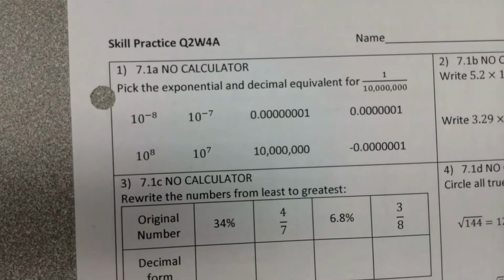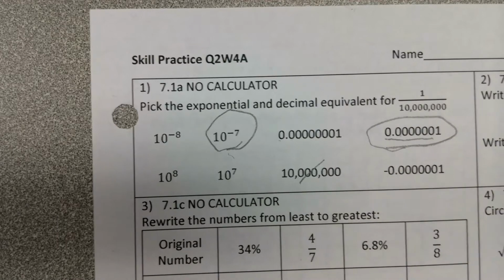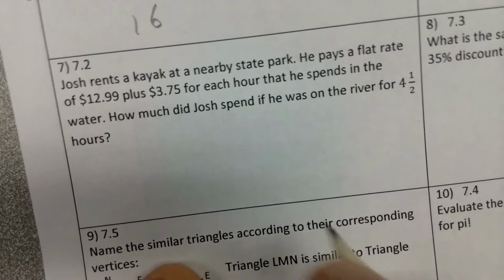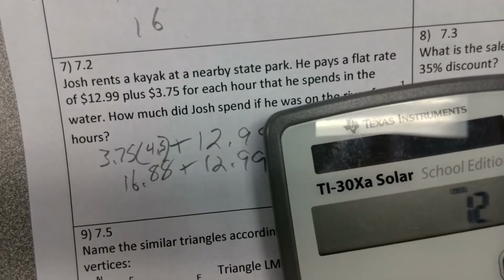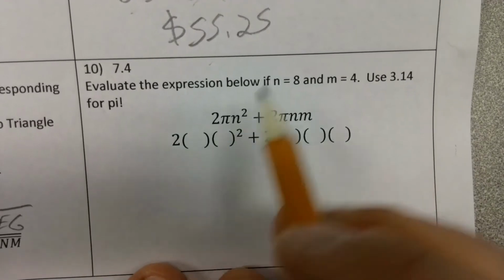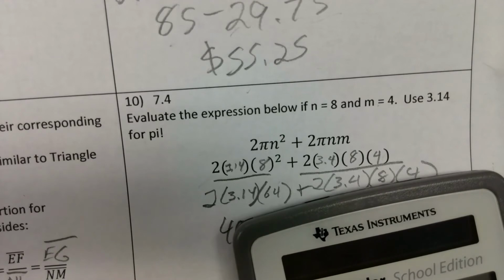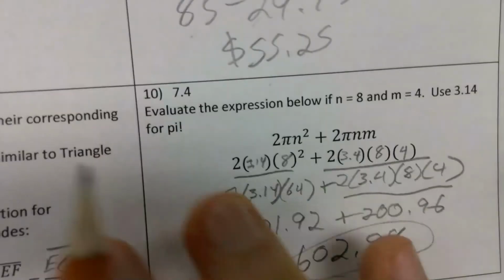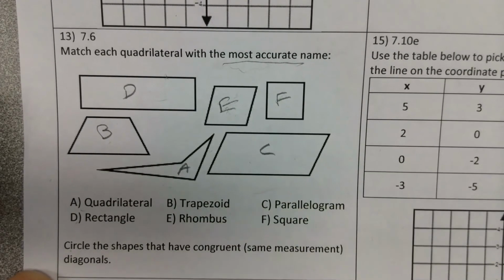Math 7 Skill Practice F1 (Q2W4A)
Essential Math 7 Concepts